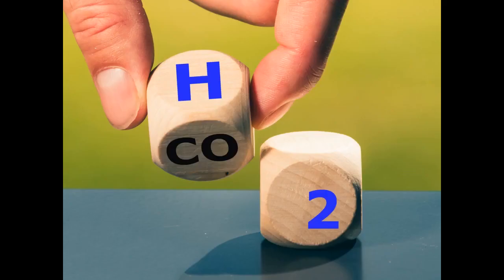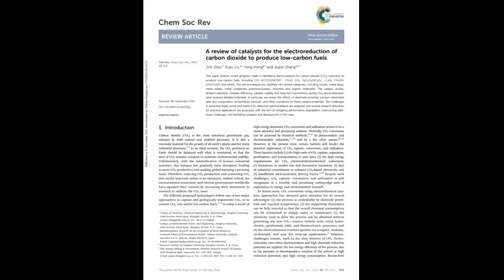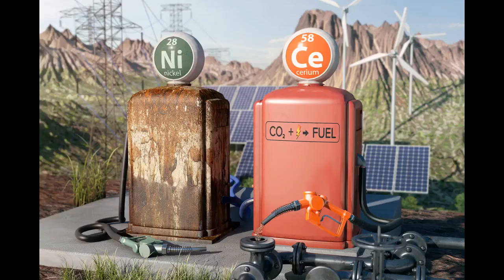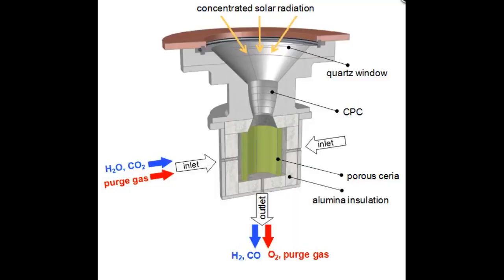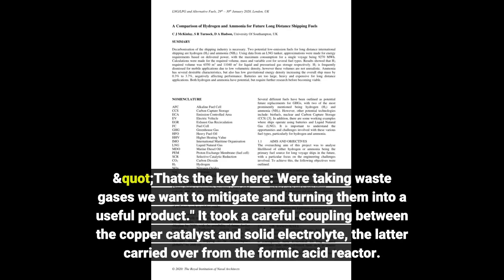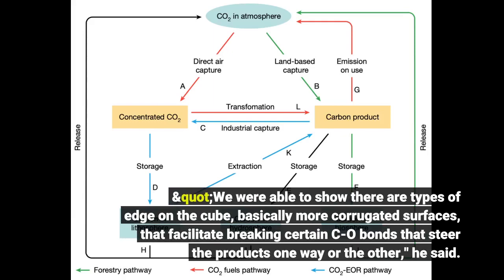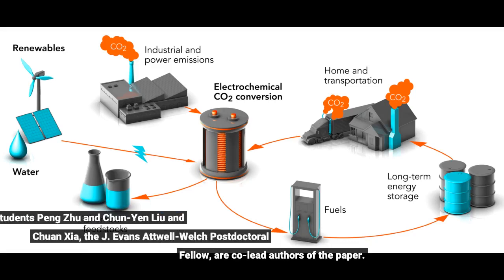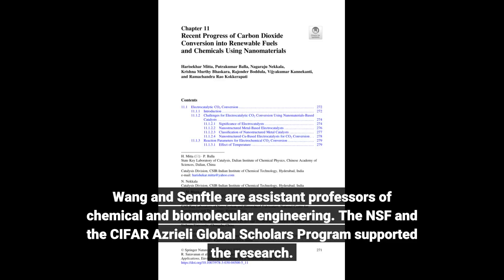Carbon monoxide reduced to valuable liquid fuels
Carbon monoxide reduced to valuable liquid fuels - Information for all latest updates Science and Technology

A sweet new process is making sour more practical. Rice University engineers are turning carbon monoxide directly into acetic acid -- the widely used chemical agent that gives vinegar its tang -- with a continuous catalytic reactor that can use renewable electricity efficiently to turn out a highly purified product.
The electrochemical process by the labs of chemical and biomolecular engineers Haotian Wang and Thomas Senftle of Rice's Brown School of Engineering resolves issues with previous attempts to reduce carbon monoxide (CO) into acetic acid. Those processes required additional steps to purify the product.
The environmentally friendly reactor uses nanoscale cubes of copper as the primary catalyst along with a unique solid-state electrolyte.
In 150 hours of continuous lab operation, the device produced a solution that was up to 2% acetic acid in water. The acid component was up to 98% pure, far better than that produced through earlier attempts to catalyze CO into liquid fuel.
Details appear in the Proceedings of the National Academy of Sciences. Along with vinegar and other foods, acetic acid is used as an antiseptic in medical applications; as a solvent for ink, paint and coatings; and in the production of vinyl acetate, a precursor to common white glue. The Rice process builds upon the Wang lab's reactor to produce formic acid from carbon dioxide (CO2). That research established an important foundation for Wang, recently named a Packard Fellow, to win a $2 million National Science Foundation (NSF) grant to continue exploring the conversion of greenhouse gases into liquid fuels.
"We're upgrading the product from a one-carbon chemical, the formic acid, to two-carbon, which is more challenging," Wang said. "People traditionally produce acetic acid in liquid electrolytes, but they still have the issue of low performance as well as separating the product from the electrolyte."
"Acetic acid is typically not synthesized, of course, from CO or CO2," Senftle added. "That's the key here: We're taking waste gases we want to mitigate and turning them into a useful product."
It took a careful coupling between the copper catalyst and solid electrolyte, the latter carried over from the formic acid reactor. "Sometimes copper will produce chemicals along two different pathways," Wang said. "It can reduce CO into acetic acid and alcohols. We engineered copper cubes dominated by one facet that can help this carbon-carbon coupling, with edges that direct the carbon-carbon coupling towards acetic acid instead of other products."
Computational models by Senftle and his team helped refine the cubes' form factor. "We were able to show there are types of edge on the cube, basically more corrugated surfaces, that facilitate breaking certain C-O bonds that steer the products one way or the other," he said. "Having more edge sites favors breaking the right bonds at the right time."
Senftle said the project was a great demonstration of how theory and experiment should mesh. "It's a nice example of engineering on many levels, from integration of the components in a reactor all the way down to the mechanism at the atomistic level," he said. "It fits with the themes of molecular nanotechnology, showing how we can scale it up to real-world devices." The next step in development of a scalable system is to improve upon the system's stability and further reduce the amount of energy the process requires, Wang said.
Rice graduate students Peng Zhu and Chun-Yen Liu and Chuan Xia, the J. Evans Attwell-Welch Postdoctoral Fellow, are co-lead authors of the paper. Co-authors are Rice research scientist Guanhui Gao, postdoctoral researcher Xiao Zhang and graduate student Yang Xia; former Rice postdoctoral researcher Kun Jiang of Shanghai Jiao Tong University, China; and graduate student Yongjiu Lei and Husam Alshareef, a professor of material science and engineering, at King Abdullah University of Science and Technology, Saudi Arabia. Wang and Senftle are assistant professors of chemical and biomolecular engineering.
The NSF and th...